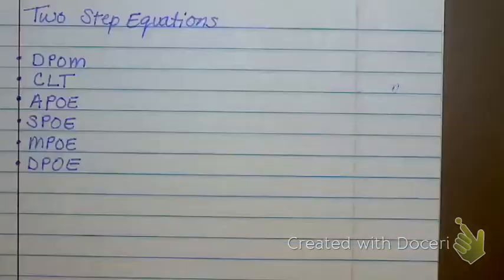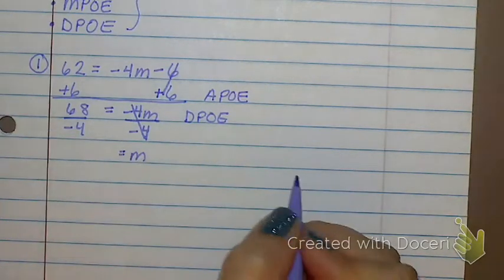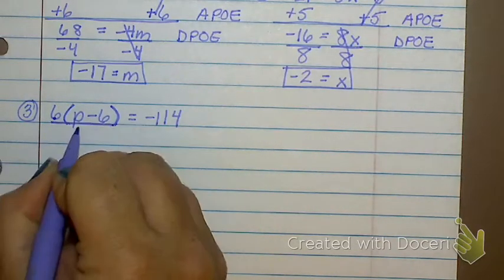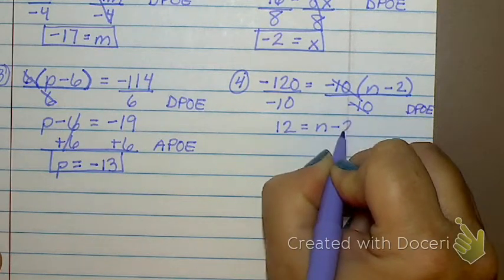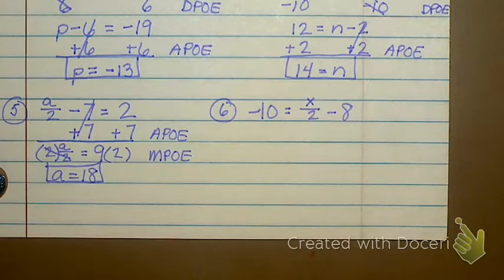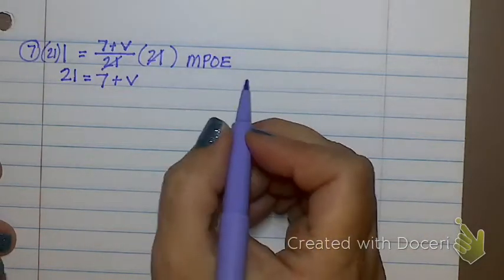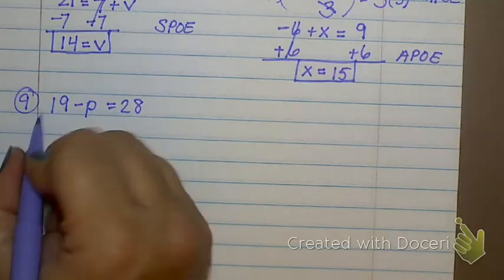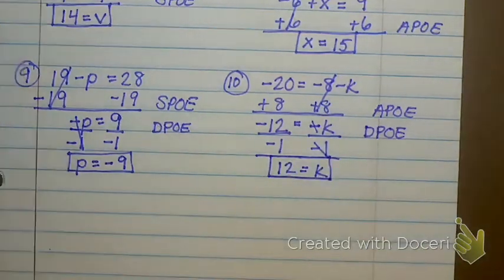Two Step Equations 8/27/19